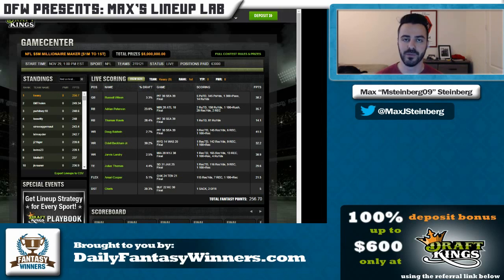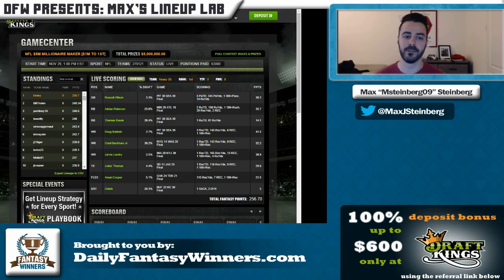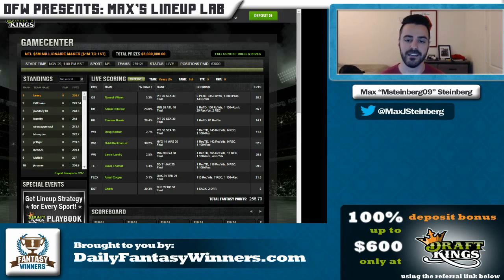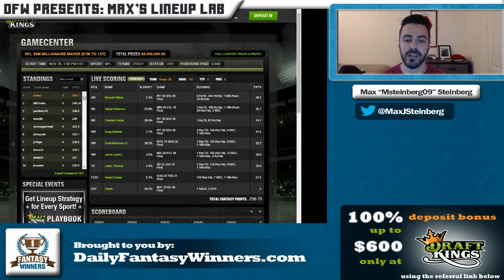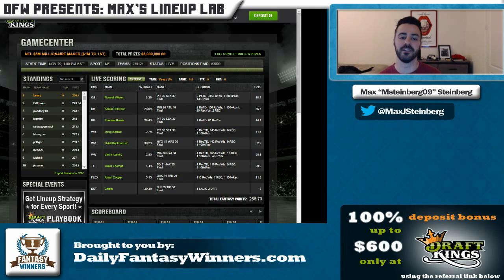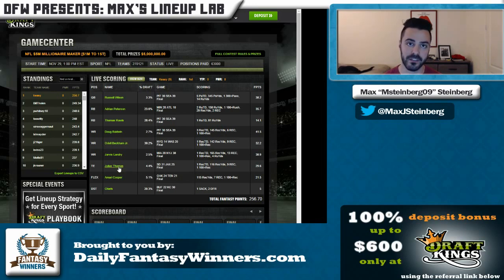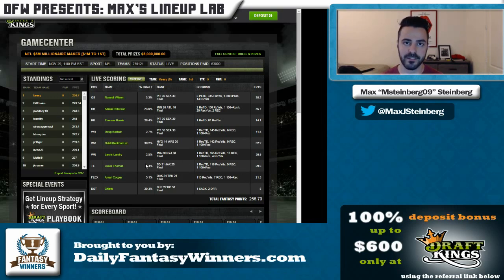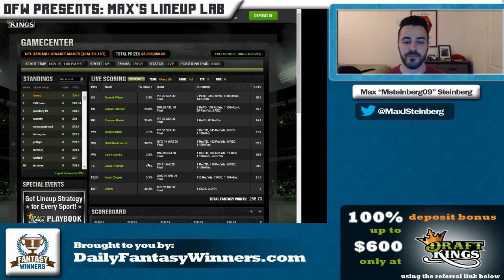How the DraftKings Millionaire Maker was Won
Max is co-founder of the strategy site:
where you can find daily articles, discussion forums and high ROI algorithms.

- Become DraftKings next Fantasy Millionaire in the Millionaire Maker every weekend this NFL Season. Use this link to get a 100% deposit bonus at DraftKings

- Get a DailyFantasyWinners exclusive 100% welcome deposit bonus when you sign up for FanDuel with this